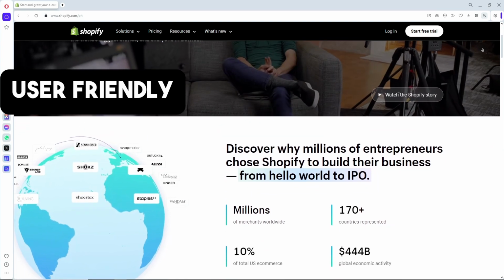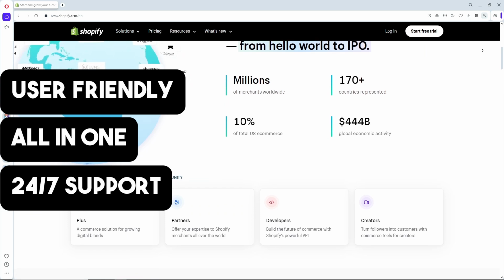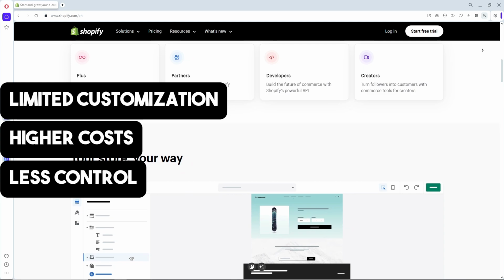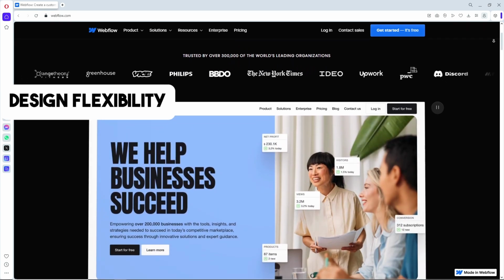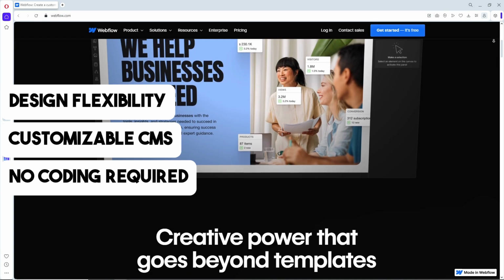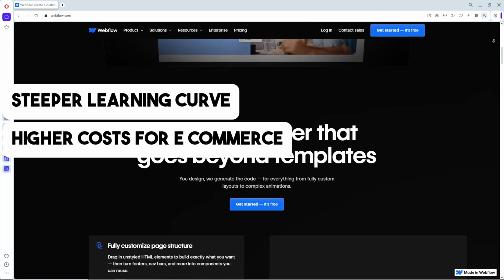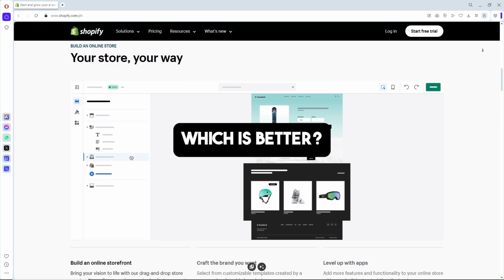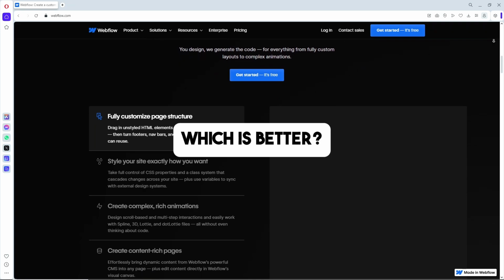Shopify VS Webflow (2024) - Complete Review for Beginner's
Dive into our 2024 review comparing Shopify and Webflow, designed specifically for beginners. This guide highlights the key differences, pros and cons, ease of use, features, and pricing of both platforms, helping you choose the best option for creating your online store.